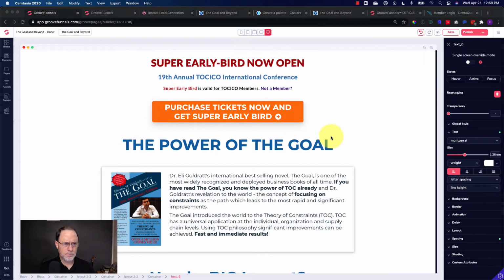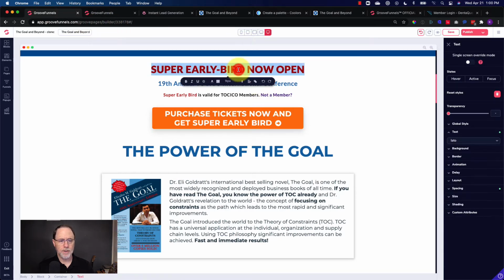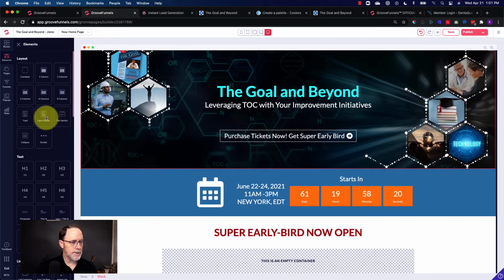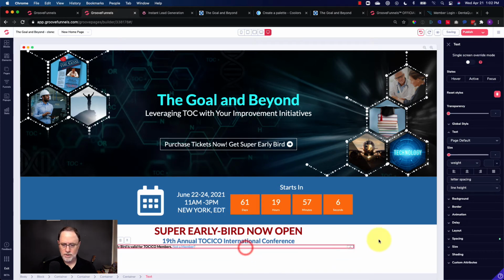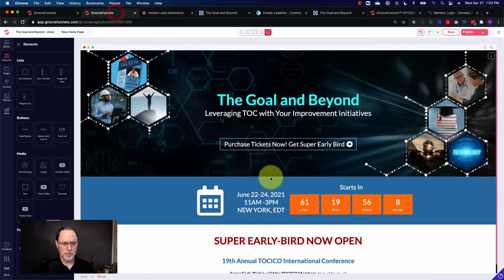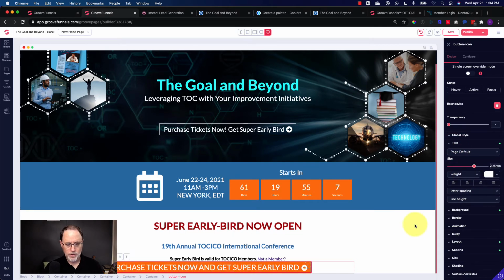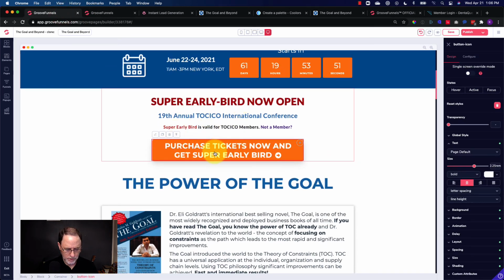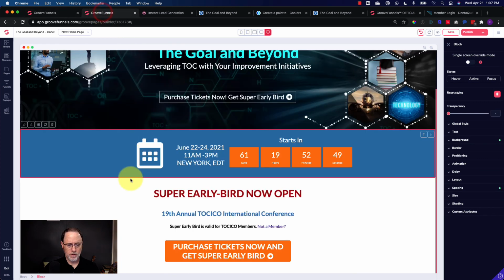EXAMPLE BUILD: One Column of Elements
Here is an example of how I re-built a site for one client.